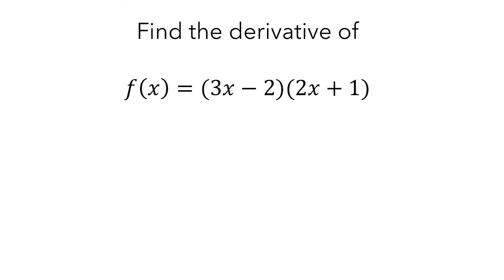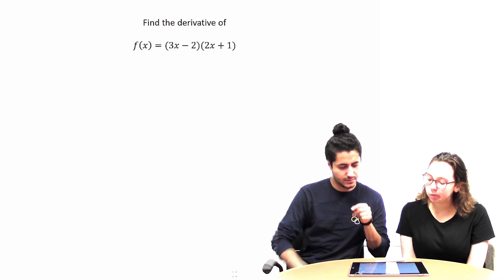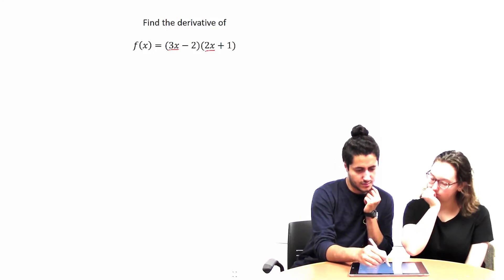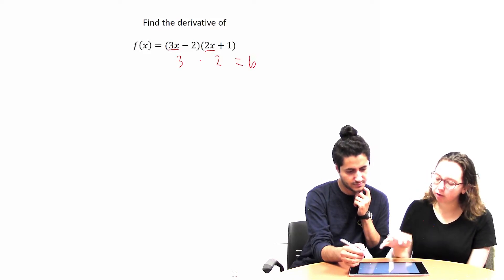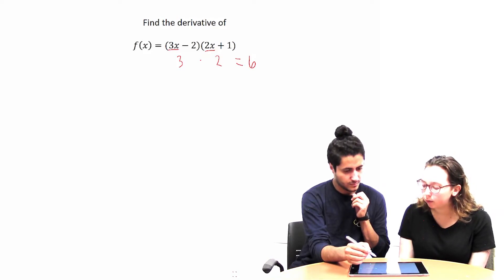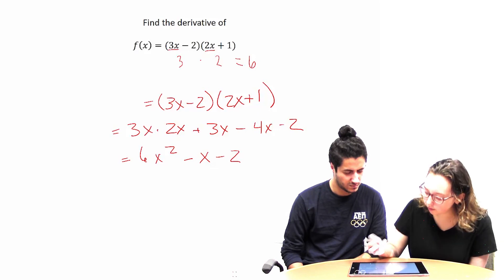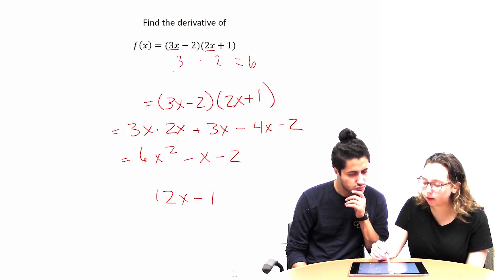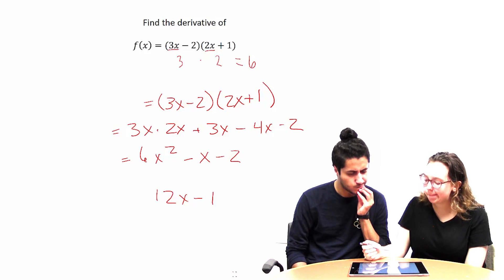Product Rule: Student Problem Solving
Two students attempt to compute the derivative of a product of two functions. Their problem-solving and thinking illuminates ideas about the product rule.